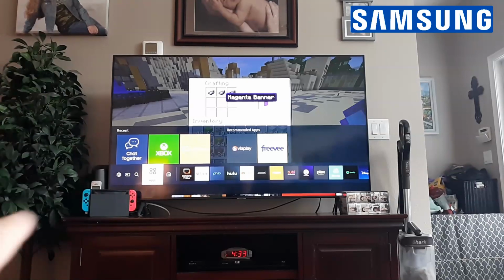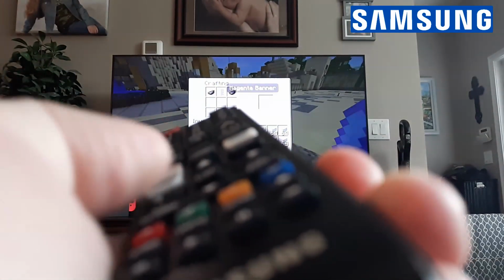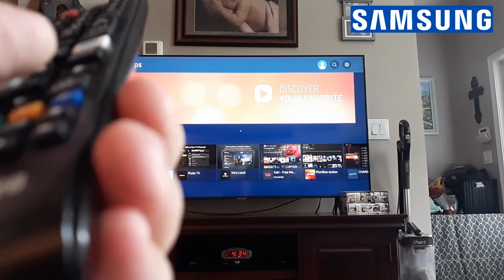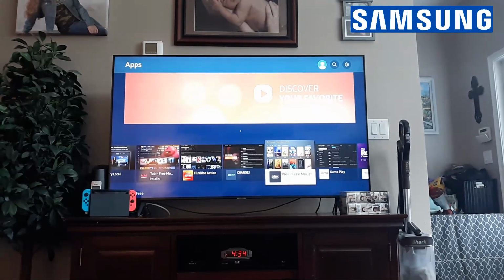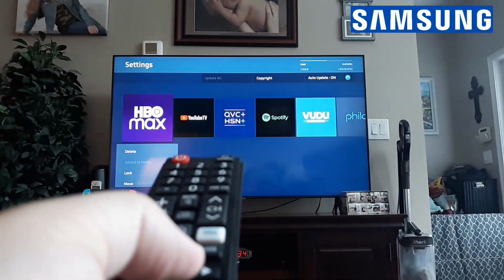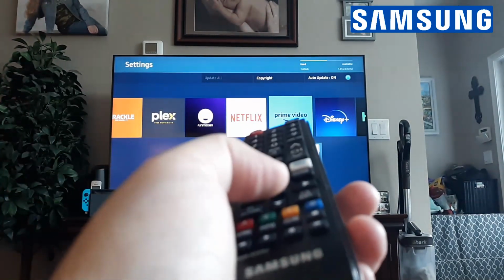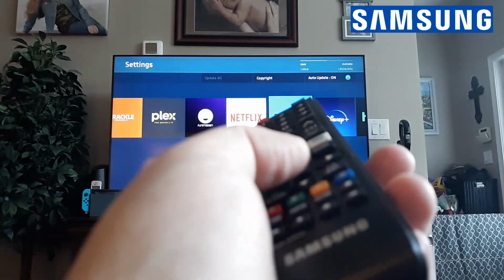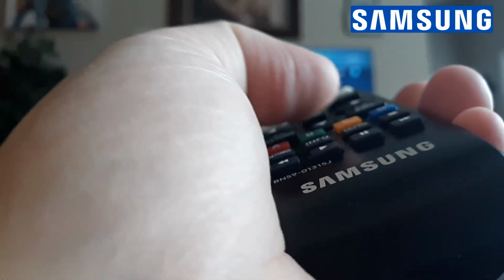How to Delete Apps on Any Samsung Smart TV (Step-by-Step Guide)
Deleting apps on a Samsung Smart TV depends on the model year and operating system (most use Tizen OS), but the process is very similar across newer Samsung Smart TVs.
How to delete an app on Samsung Smart TV
Method 1: From the Home Screen (most common)
Press the Home button on your Samsung remote.
Navigate to Apps.
Select the Settings (gear icon) in the top-right corner.
Find the app you want to remove.
Highlight the app and press OK/Enter.
Select Delete.
Confirm by choosing Delete again.
Method 2: From the Apps Menu (older or simplified models)
Press Home.
Go to Apps.
Press and hold the Select/OK button on the remote.
Choose Delete from the options menu.
Confirm deletion.
Important notes
Some pre-installed Samsung apps cannot be deleted (they may only allow “Disable” or “Remove from Home”).
Deleting an app removes it, but you can always reinstall it later from the Samsung App Store.
If your storage is full, deleting unused apps can help improve performance.